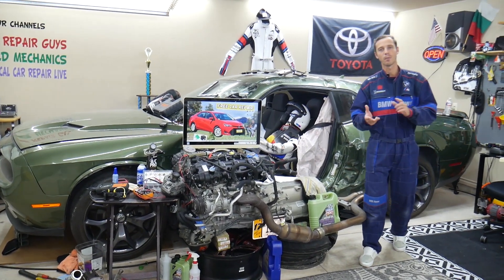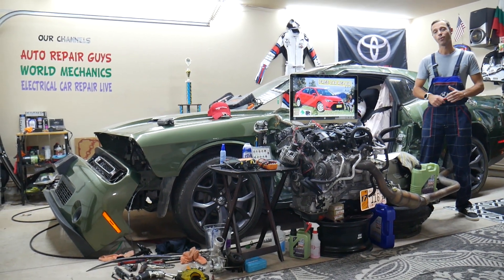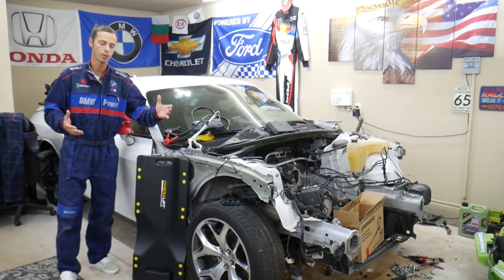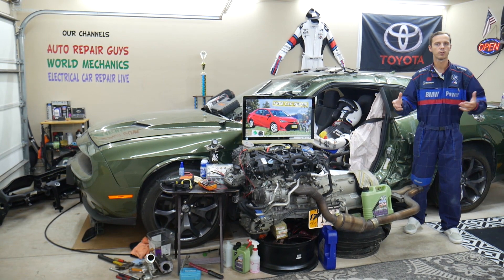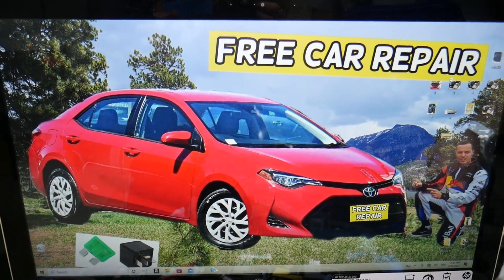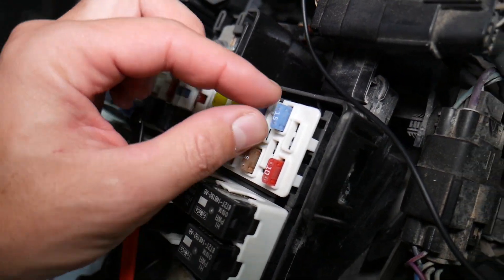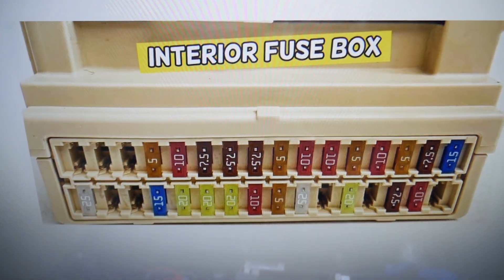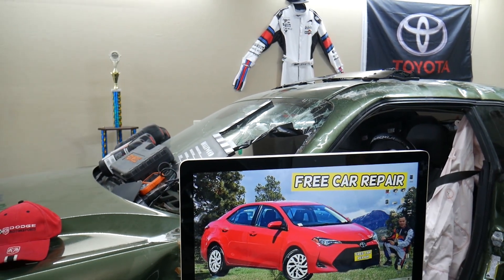TOYOTA COROLLA REAR WINDOW WIPER FUSE LOCATION 2013 2014 2015 2016 2017 2018 2019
2013 Toyota Corolla rear window wiper fuse, rear window wiper not working fuse location replacement
2014 Toyota Corolla rear window wiper fuse, rear window wiper not working fuse location replacement
2015 Toyota Corolla rear window wiper fuse, rear window wiper not working fuse location replacement
2016 Toyota Corolla rear window wiper fuse, rear window wiper not working fuse location replacement
2017 Toyota Corolla rear window wiper fuse, rear window wiper not working fuse location replacement
2018 Toyota Corolla rear window wiper fuse, rear window wiper not working fuse location replacement
2019 Toyota Corolla rear window wiper fuse, rear window wiper not working fuse location replacement